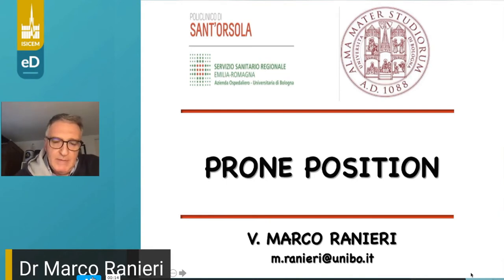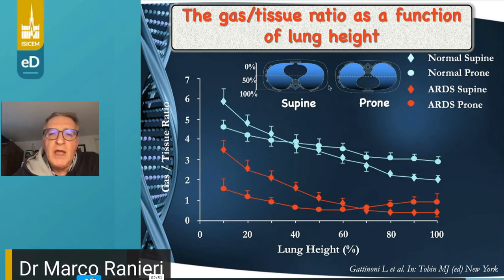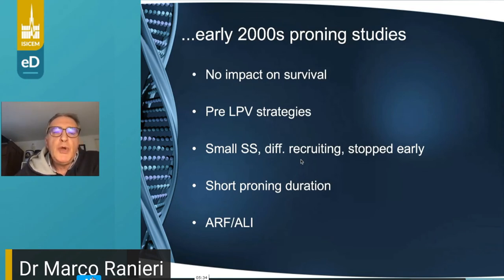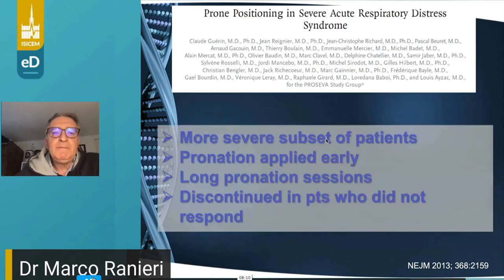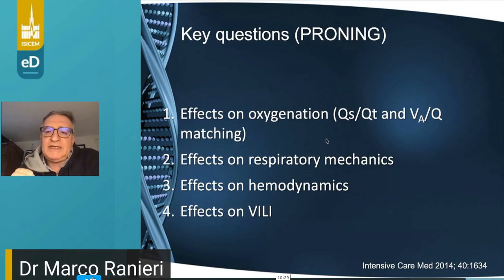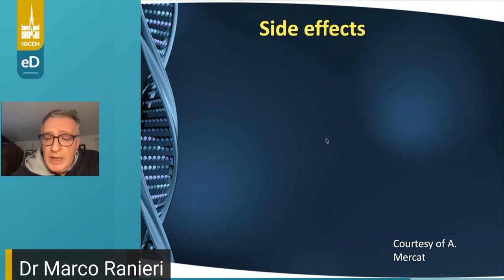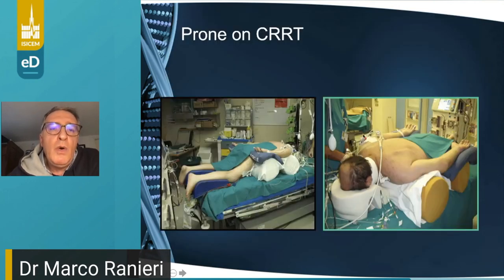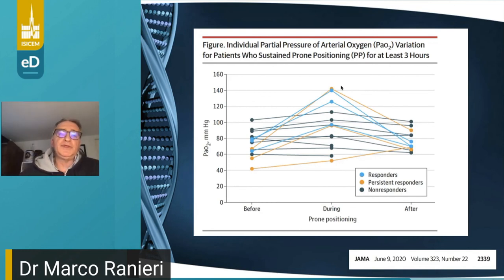When and how to use prone positioning Marco Ranieri